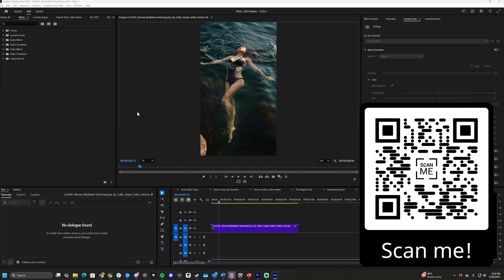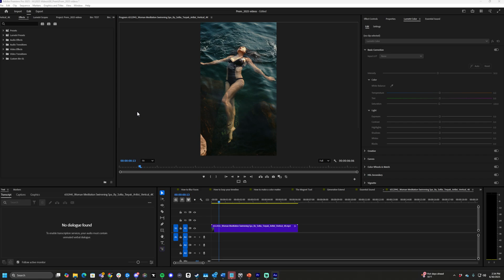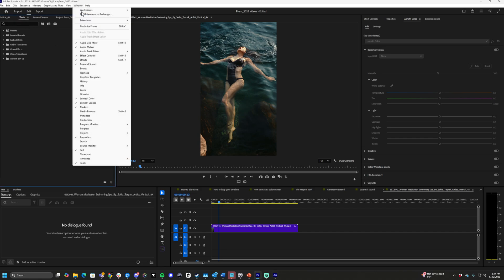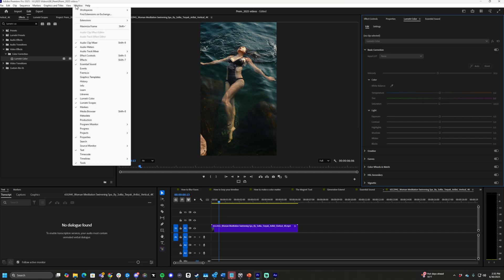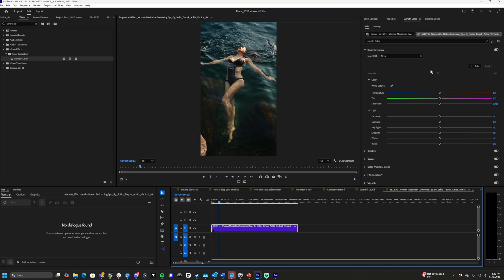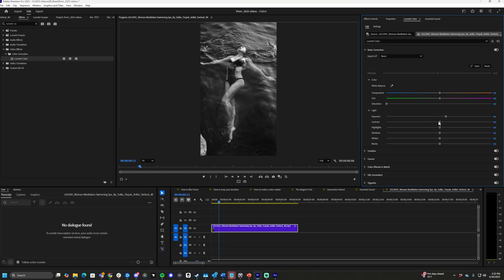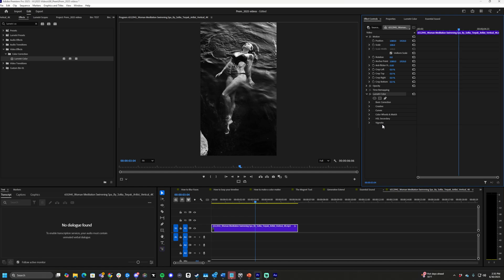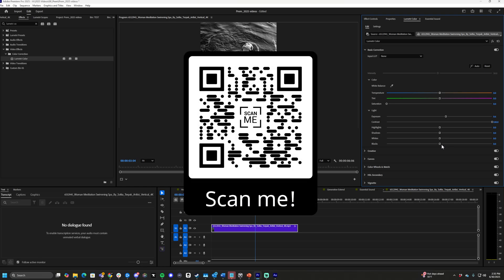How to Make Footage Black and White in Premiere Pro (Beginner Tutorial)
Want that timeless black and white film look? It's super easy to do in Adobe Premiere Pro—and perfect for dramatic cuts, flashbacks, or stylized edits.

In this beginner-friendly tutorial, I’ll walk you through how to make your footage black and white using the Lumetri Color panel, and how to tweak contrast and exposure to get that cinematic feel. All it takes is a quick saturation adjustment.

⏱️ Timecodes
00:00 — Intro: Why go black and white
00:17 — Open Effects or Lumetri panel
00:25 — Apply Lumetri Color to your clip
00:35 — Set saturation to 0
00:42 — Optional: adjust contrast + exposure
01:04 — Where to see Lumetri applied
01:21 — Wrap-up

Cameras
GH5s

Lenses

Expensive adaptor
Cheap adaptor

Tripods

Joby
You need this for the amazon Joby
Main tripod
Cheap Tripod

Sound Gear

Lighting

Ring light
Edison Bulb in the background
LED lighting